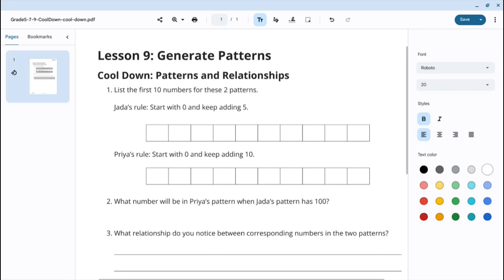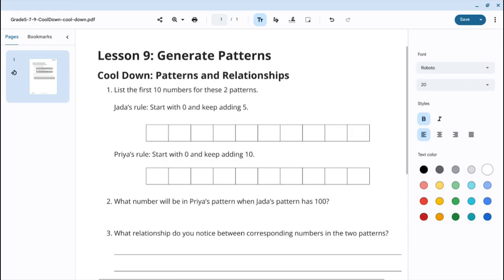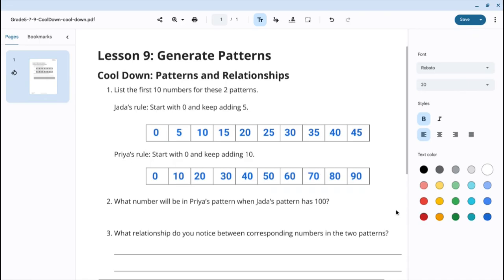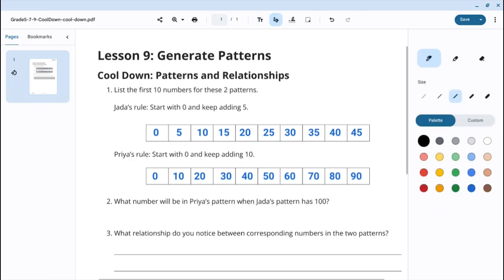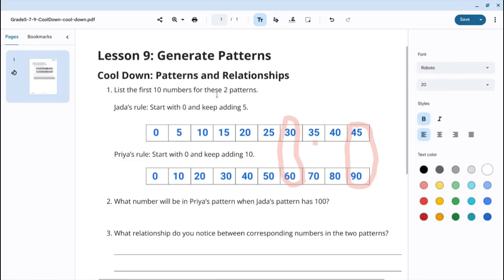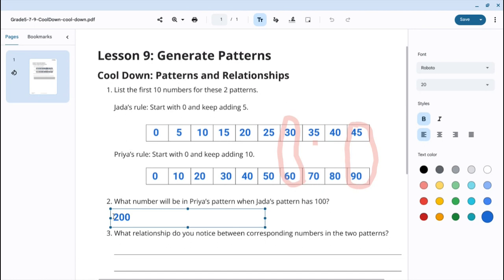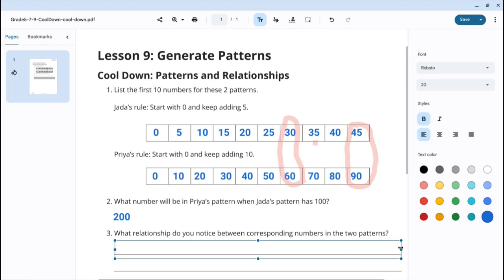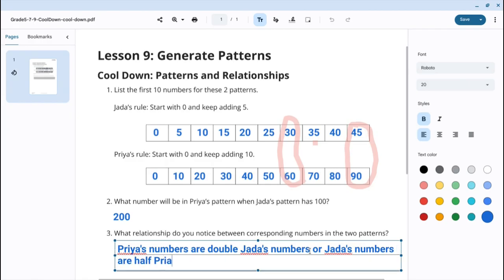Illustrative Math Grade 5 Unit 7 Cooldown 9 KEY